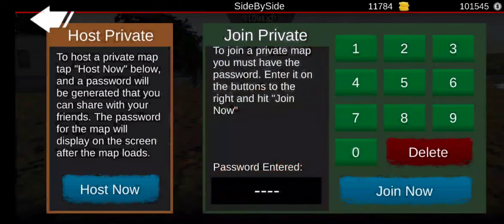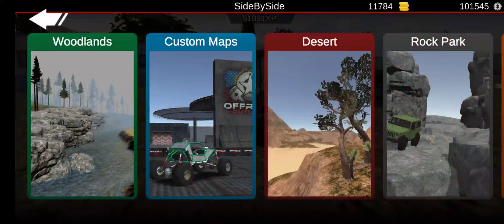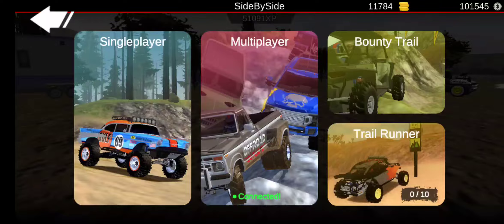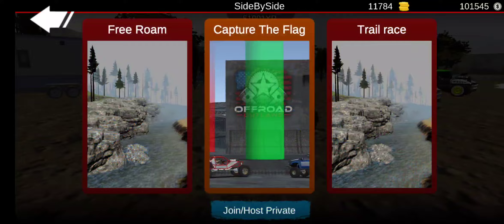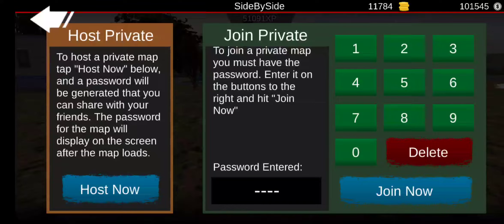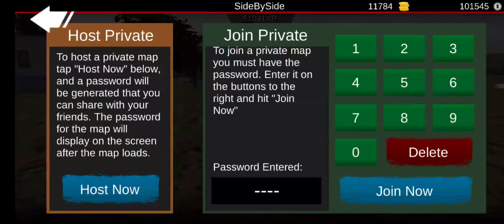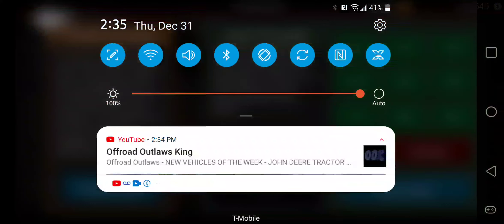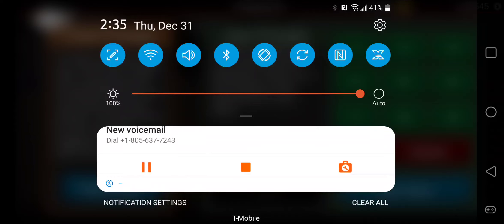Offroad Outlaws How to join/host map